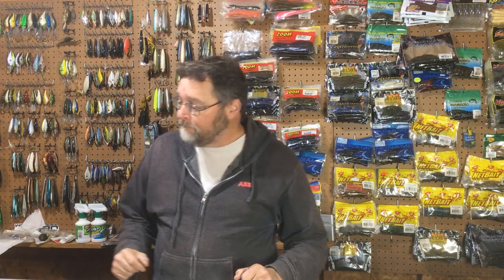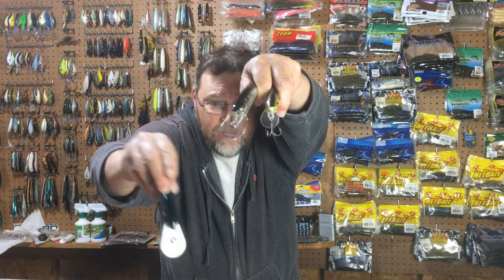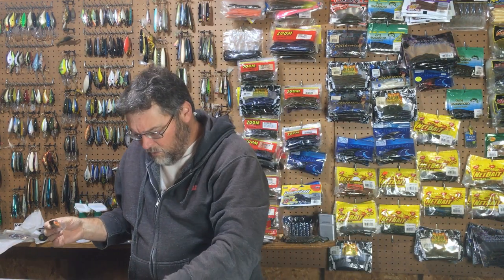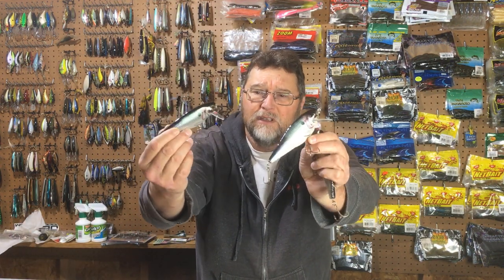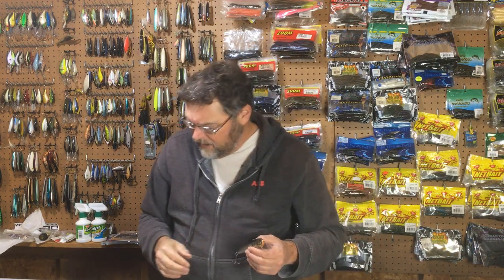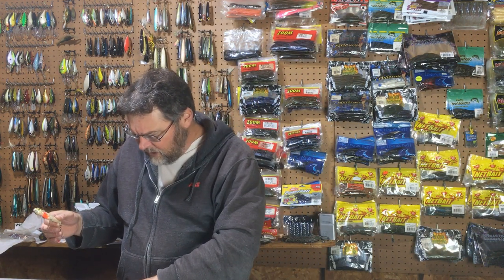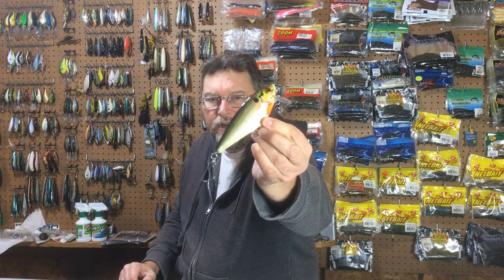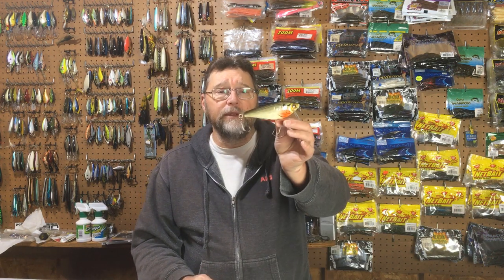The Bagley Monster Shad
In this video I detail how a little-known bait, the Bagley Monster Shad shallow runner is an excellent topwater wake bait. Take a look and see what you think.

Thanks,

Den